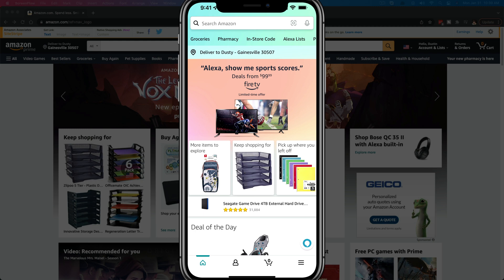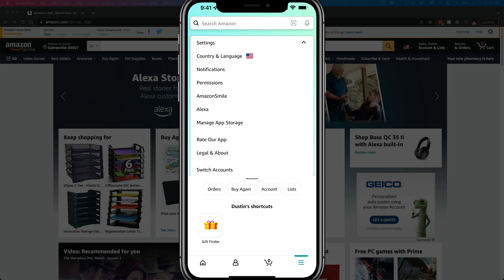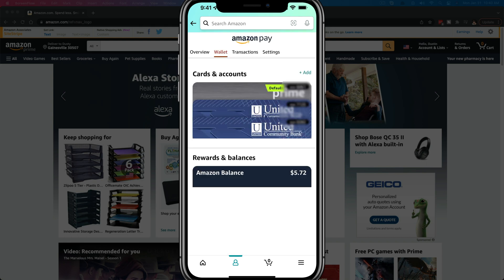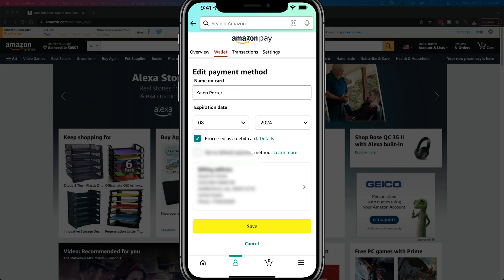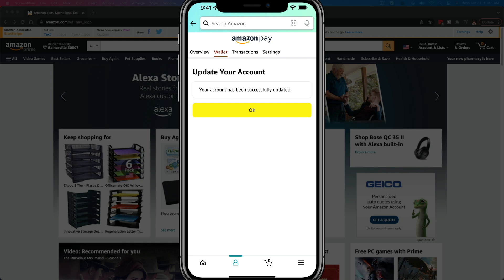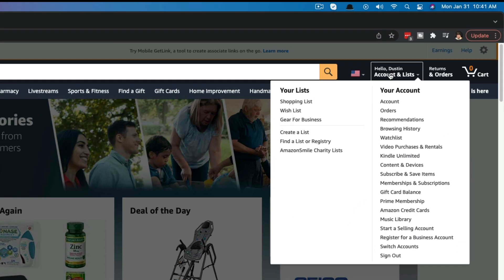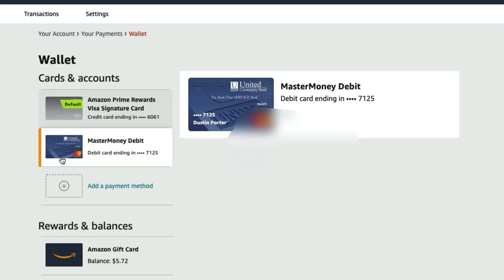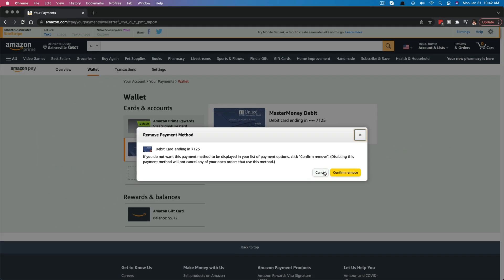How To Remove Credit Card From Amazon - Quick and Easy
In this video tutorial, I show you how to remove credit cards or other payment methods on Amazon. This is great if you lost or had your card stolen OR if the card is expired.

Start: 0:00
Remove Cards On Amazon Mobile: 0:14
Remove Cards On Amazon Desktop: 1:11